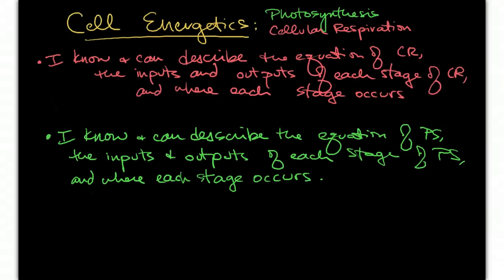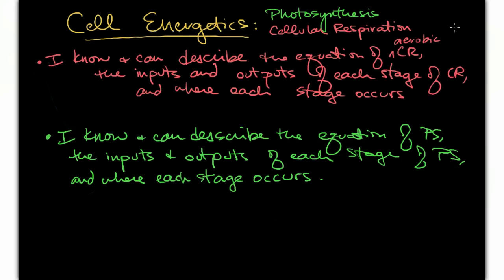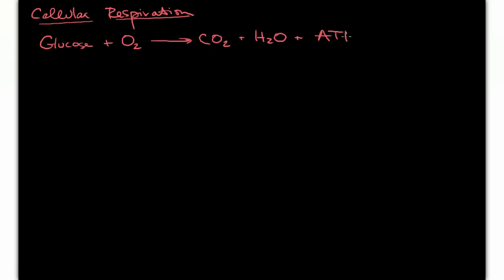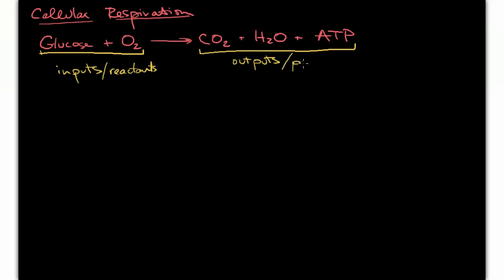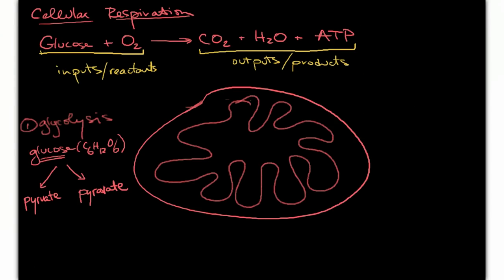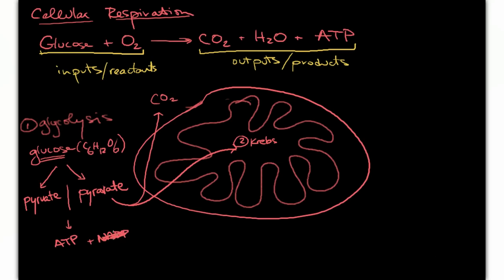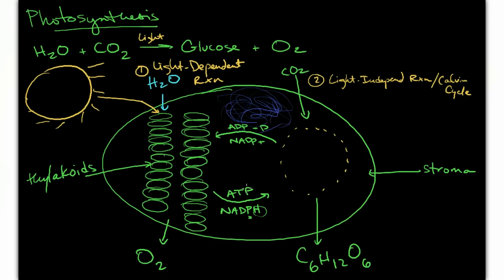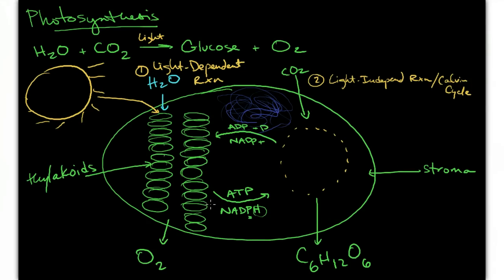Episode 6: Cell Energetics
Photosynthesis and Cellular Respiration